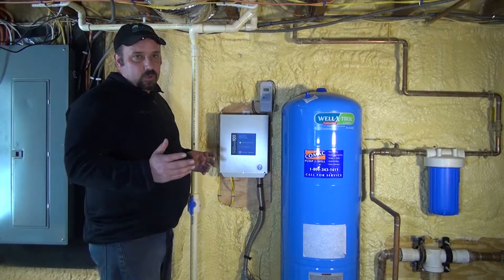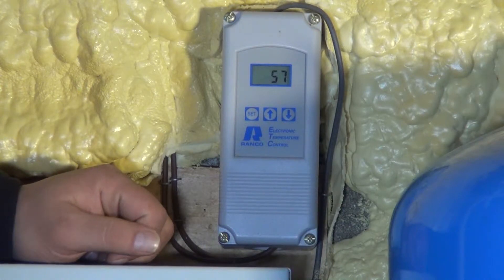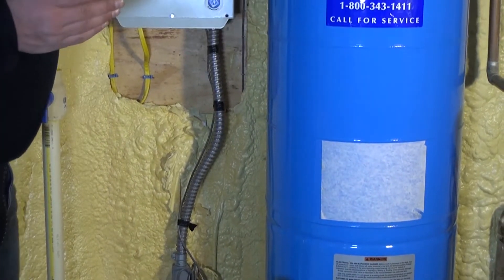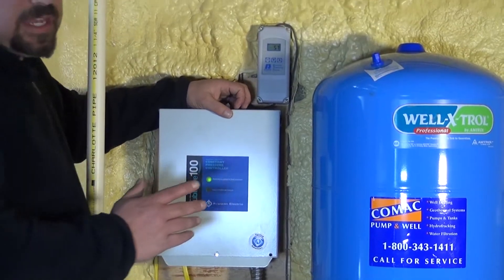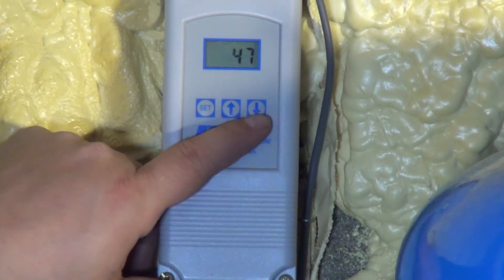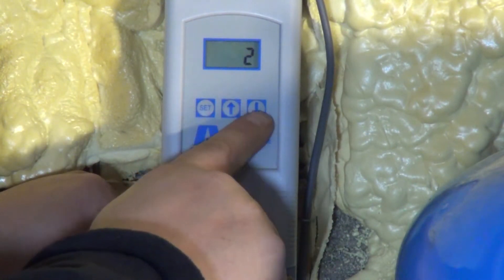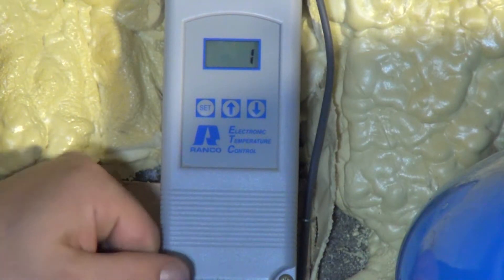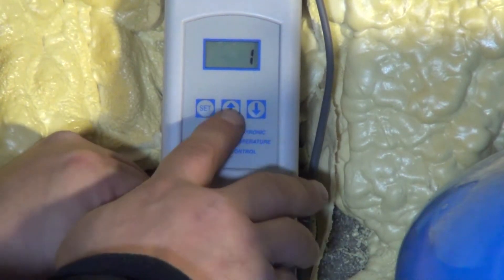Ultra Geothermal, Inc. - Operation and Maintenance Series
The Bleed Line Circuit for an Open Loop Standing Column Well System, and how it is controlled, is explained by Ultra Geothermal's Project Manager, Darren Rice